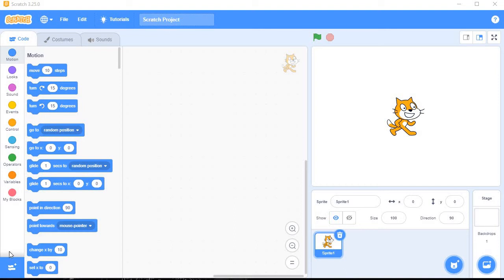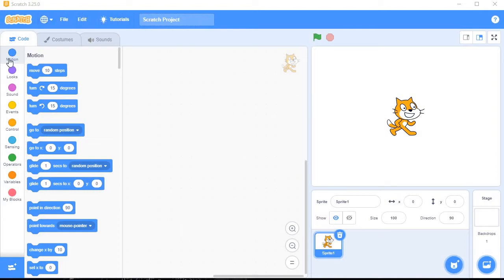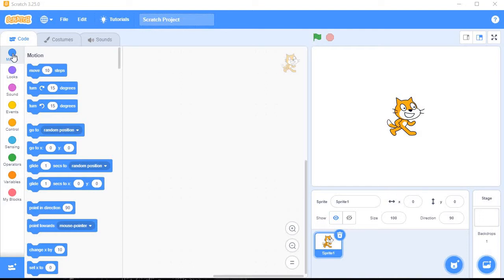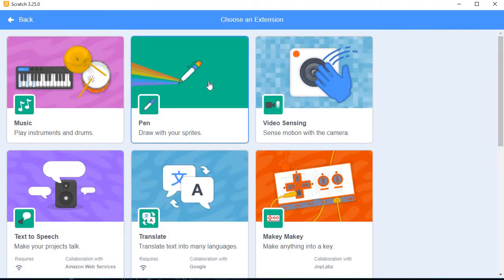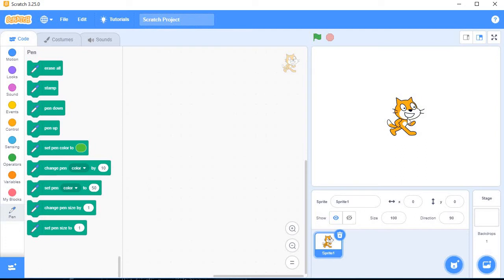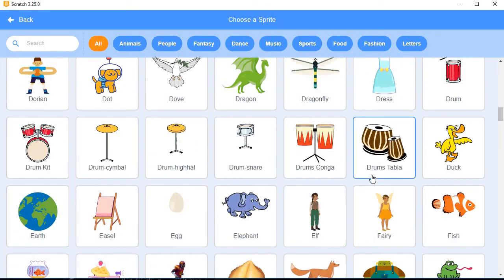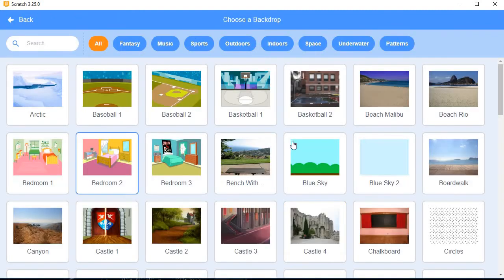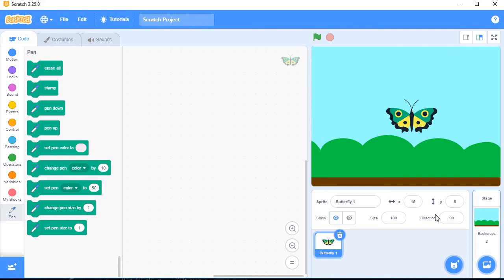INTRODUTCION TO SCRATCH WINDOW- Sprite, Blocks, Stage | latest computer videos | Latest IT videos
In this video,  you will learn about Scratch Software 3.25.0 version. I will describe about  all the Scratch window components i.e Blocks, Sprite, Backdrop and Stage. And also tell you how to change the Backdrop of Stage and how to add new Sprite and delete the existing Sprite and also learn how to add new Blocks. So let us learn how to do all these in Scratch.